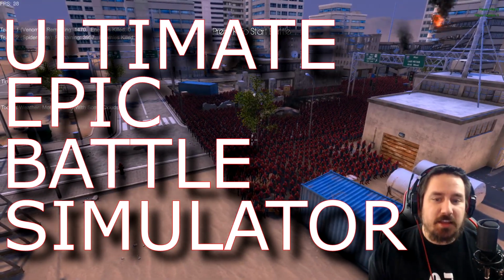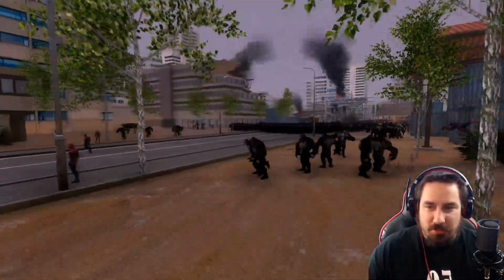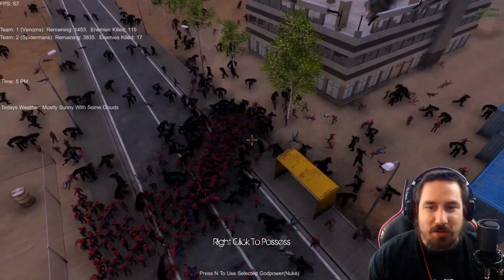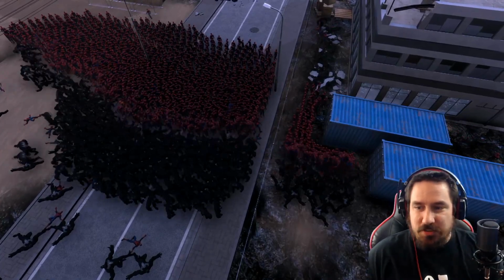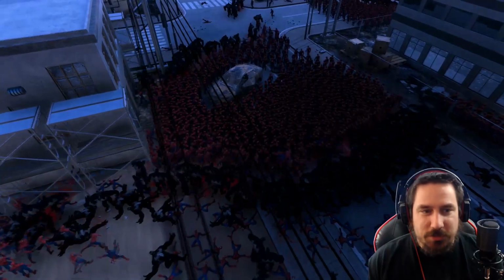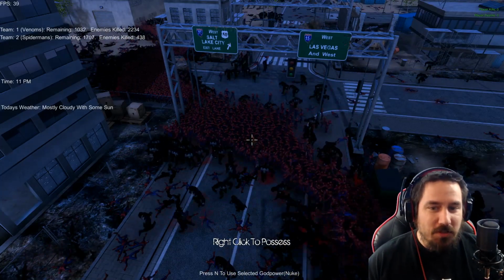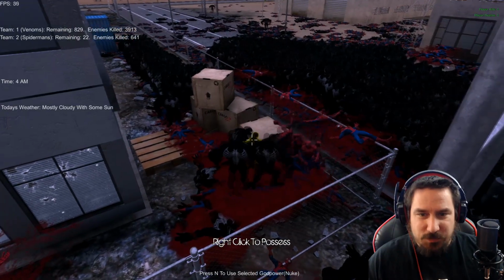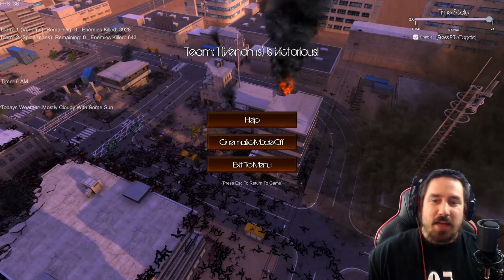4000 Spiderman vs 1500 Venom - Ultimate Epic Battle Simulator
We pit 4,000 spiderman vs 1,500 Venoms inside of a city to see who would win.